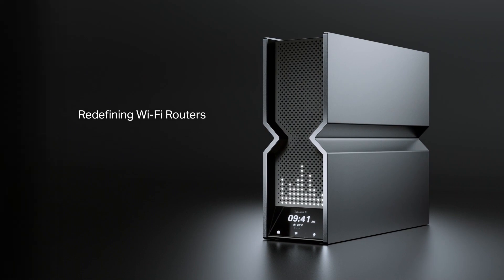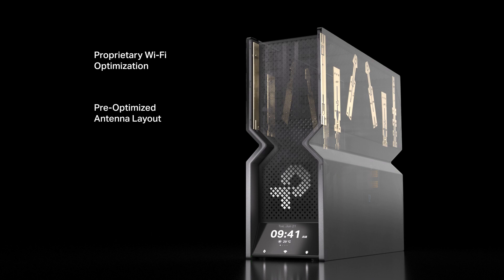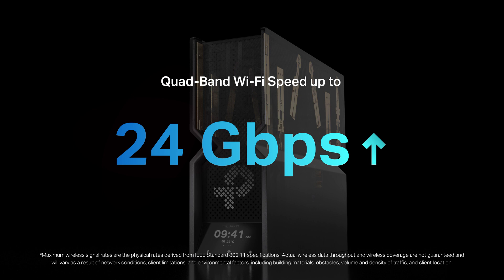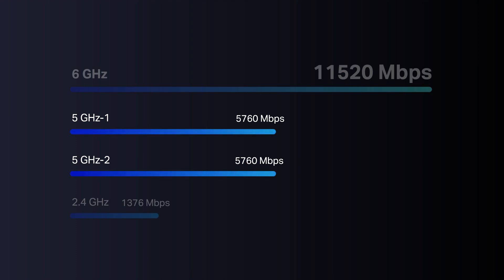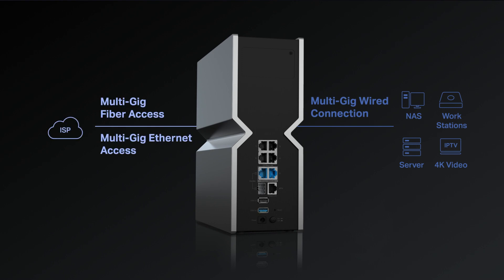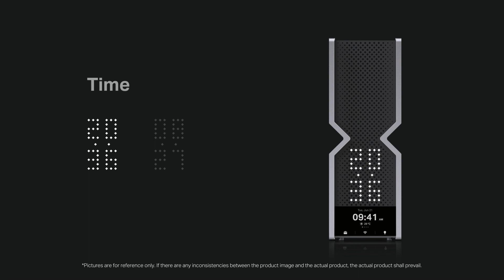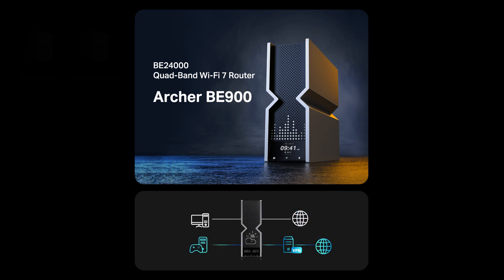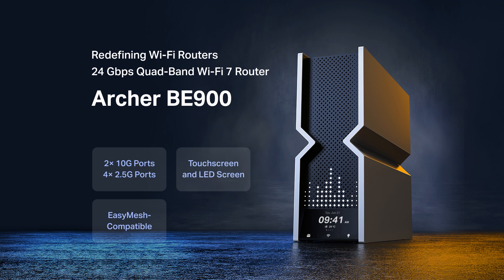Archer BE900 — The World's First Quad-Band WiFi 7 Router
TP-Link officially released the first quad-band Wi-Fi 7 router—Archer BE900. Continuing the top performance of the Archer series and powered by the latest WiFi 7 technology, Archer BE900 brings unprecedented experiences to homes. This WiFi 7 router offers 24.4 Gbps quad-band WiFi 7 speeds and comes with a brand-new design — totally reimagined from previous routers.

Note: The video is for reference only. If there is an inconsistency between the video and the actual product, the actual product shall prevail.